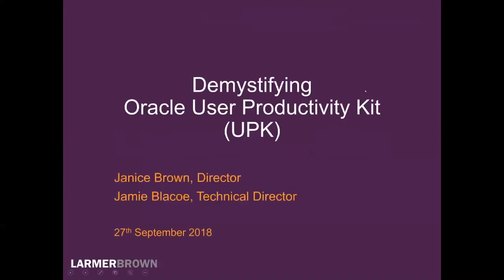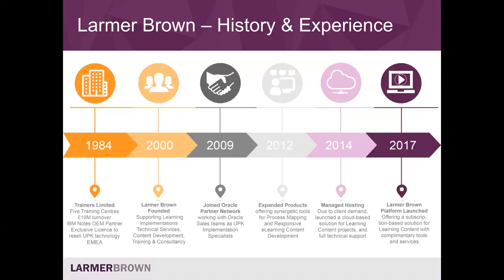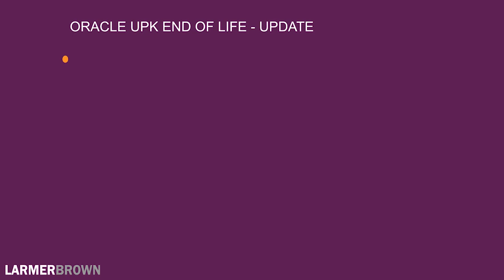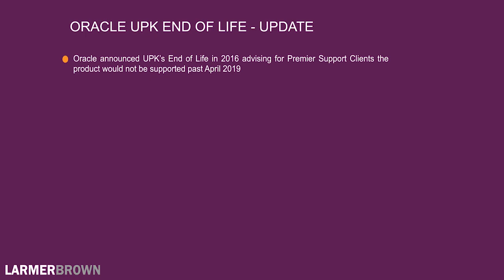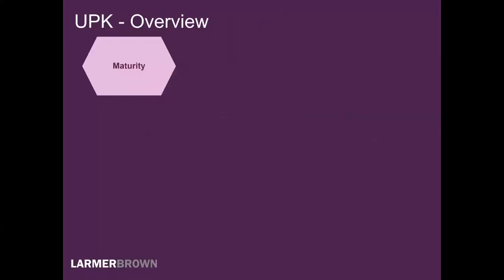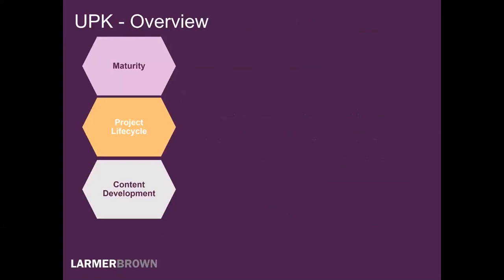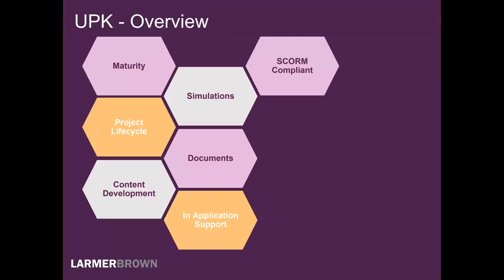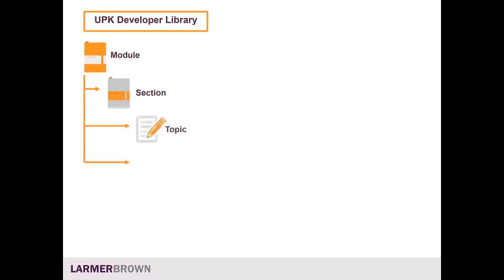Demystifying UPK, including the Knowledge Center